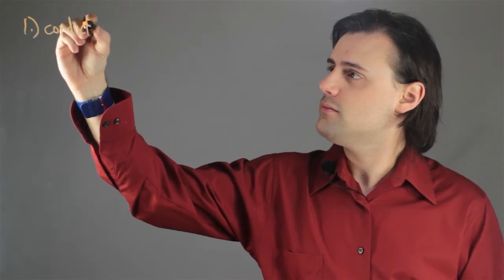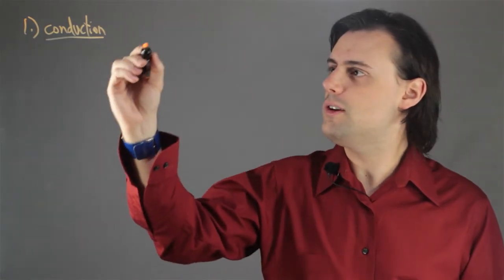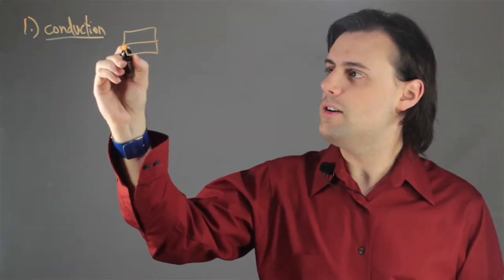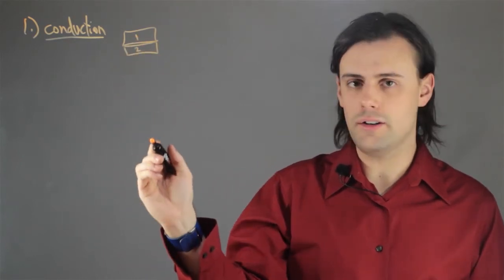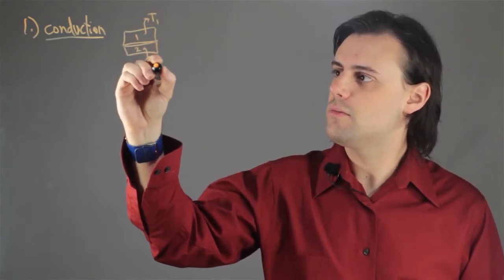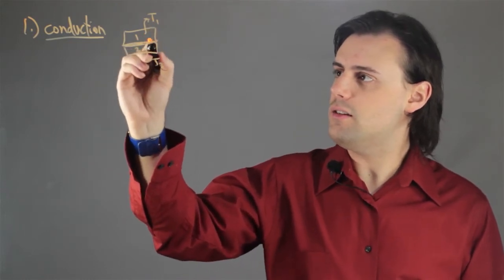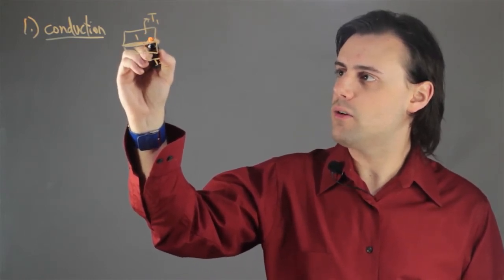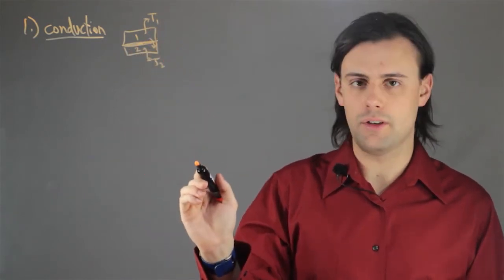Three Processes of Heat Transfer Thermodynamics : Physics Lessons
Three processes of heat transfer are all important parts of thermodynamics. Find out about three processes of heat transfer with help from an experienced educator in this free video clip.

Series Description: Physics is a field of science that involves the study of matter. Get tips on physics measurements and atoms with help from an experienced educator in this free video series.